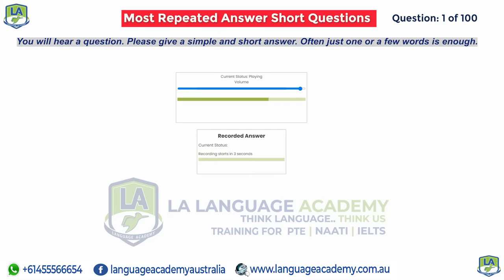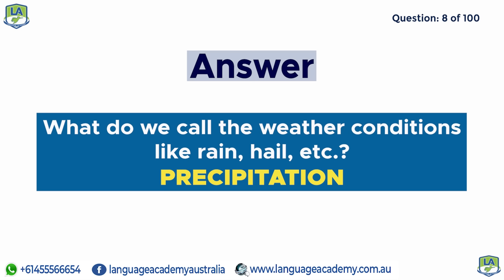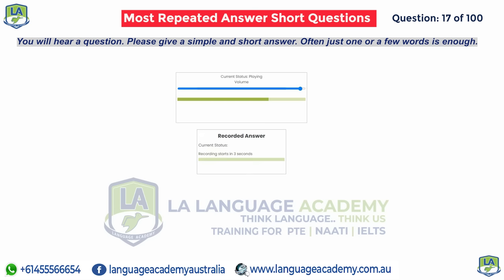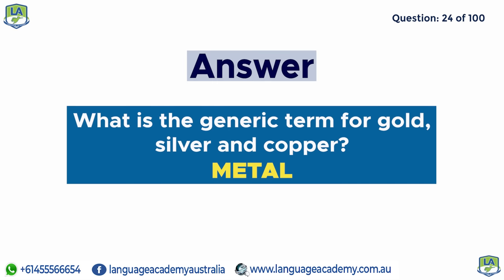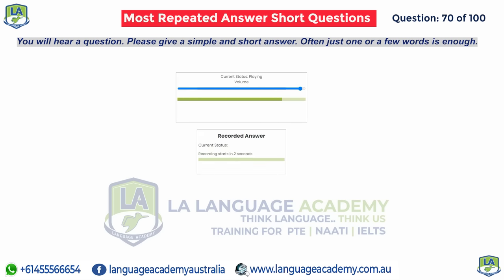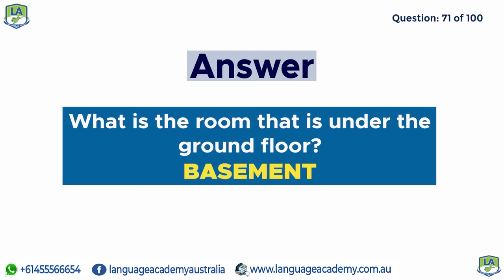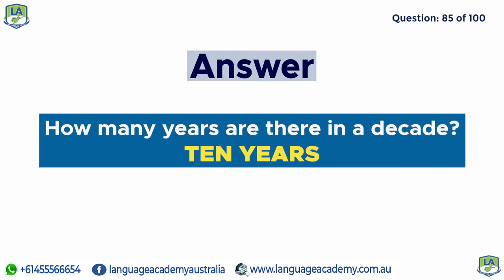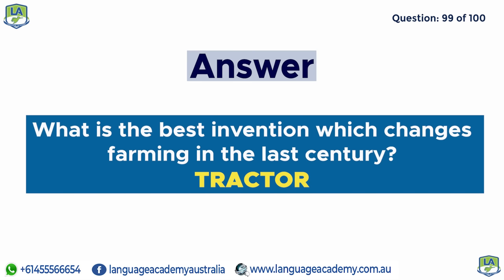PTE Speaking Answer Short Questions | August 2023-II | Exam Predictions | Language Academy PTE NAATI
𝗔𝗳𝘁𝗲𝗿 𝗶𝗻-𝗱𝗲𝗽𝘁𝗵 𝗮𝗻𝗮𝗹𝘆𝘀𝗶𝘀 𝗮𝗻𝗱 𝗿𝗲𝘀𝗲𝗮𝗿𝗰𝗵, our team has 𝘀𝗵𝗼𝗿𝘁𝗹𝗶𝘀𝘁𝗲𝗱 these 𝗔𝗻𝘀𝘄𝗲𝗿 𝗦𝗵𝗼𝗿𝘁 𝗤𝘂𝗲𝘀𝘁𝗶𝗼𝗻𝘀 which have the highest probability of being in 𝘆𝗼𝘂𝗿 𝗲𝘅𝗮𝗺. This video 𝘄𝗶𝗹𝗹 𝗴𝗶𝘃𝗲 𝘆𝗼𝘂 𝗮 𝗰𝗹𝗲𝗮𝗿 𝗶𝗱𝗲𝗮 of the 𝗱𝗶𝗳𝗳𝗶𝗰𝘂𝗹𝘁𝘆 𝗹𝗲𝘃𝗲𝗹 𝗼𝗳 𝘁𝗵𝗲 𝗲𝘅𝗮𝗺 and 𝘂𝘀𝗲𝗳𝘂𝗹 𝗶𝗻𝘀𝗶𝗴𝗵𝘁𝘀 𝗶𝗻 𝗿𝗲𝗴𝗮𝗿𝗱𝘀 𝘁𝗼 𝘁𝗵𝗶𝘀 𝘁𝗮𝘀𝗸.

𝘄𝘄𝘄.𝗹𝗮𝗻𝗴𝘂𝗮𝗴𝗲𝗮𝗰𝗮𝗱𝗲𝗺𝘆.𝗰𝗼𝗺.𝗮𝘂

Android - shorturl.at/fixCR
iOS/Apple - shorturl.at/dHVZ8